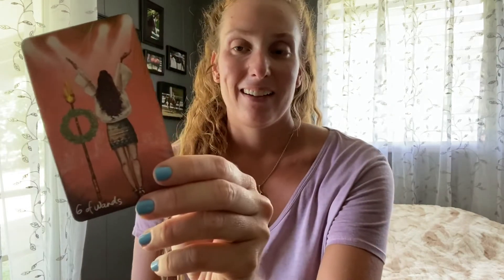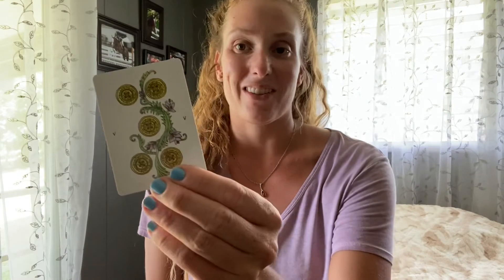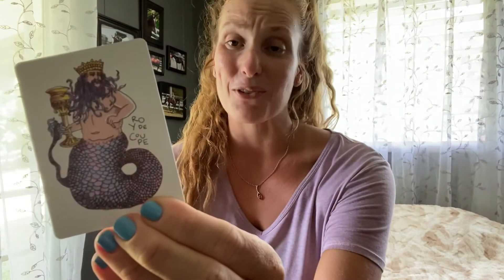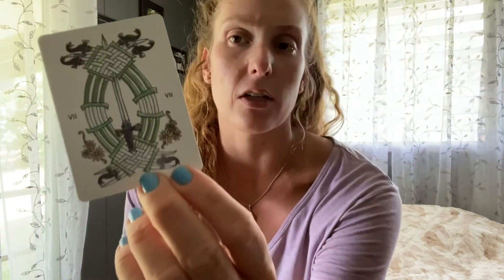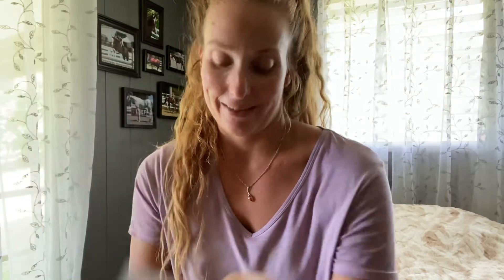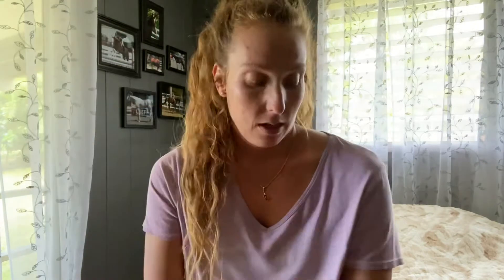Summer Tarot Decks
Tarot decks (and a couple Oracle) that I recommend for summer!

🏝The Link to Go To:
🔮Shop

🌺Mahalo!